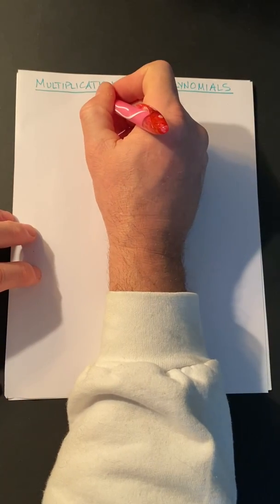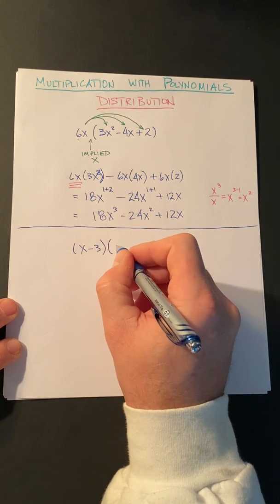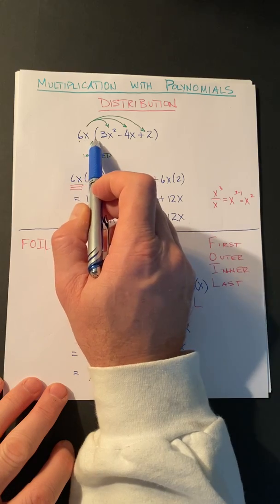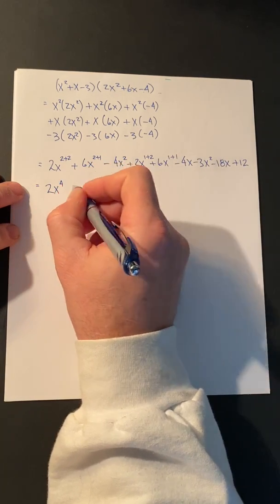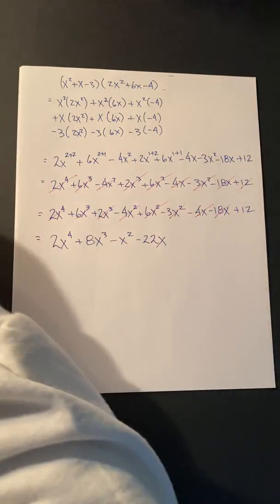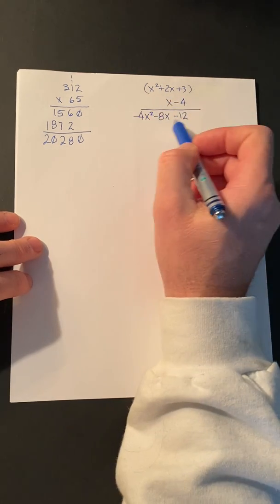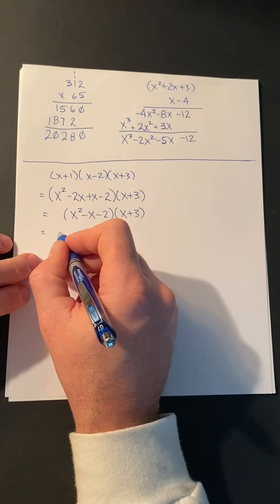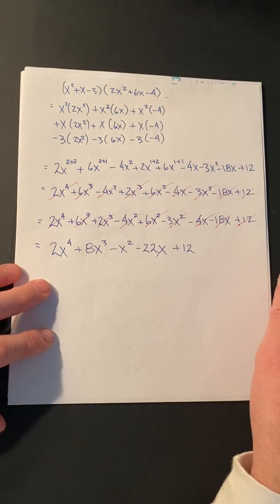Multiplication with Polynomials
This video covers multiplying different types of polynomials together.  It covers the FOIL process and also shows how to use columnar multiplication to perform these operations.